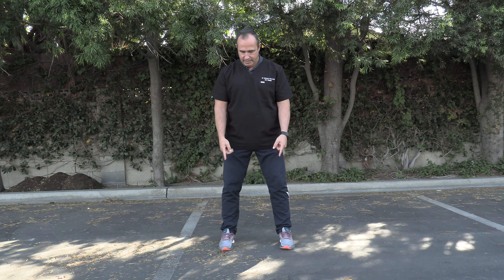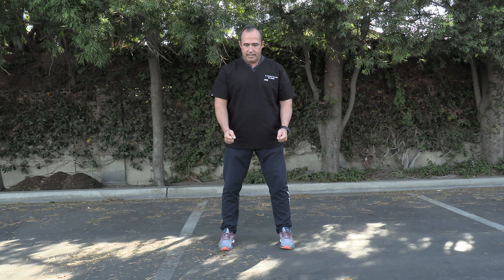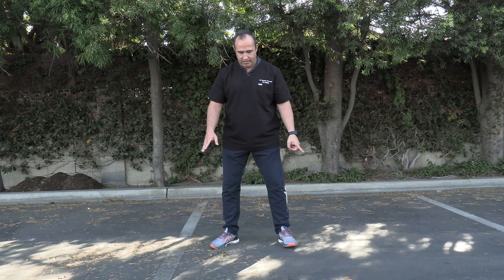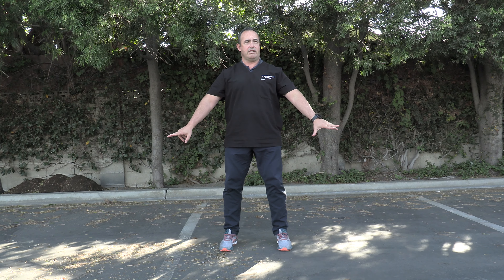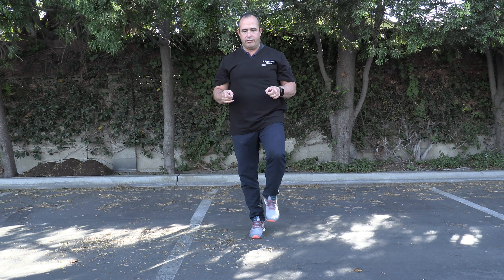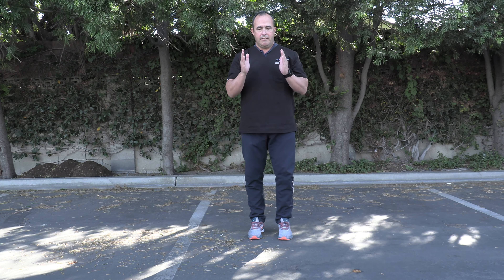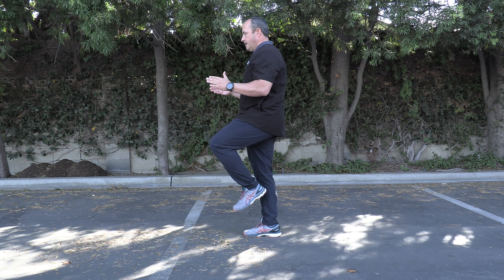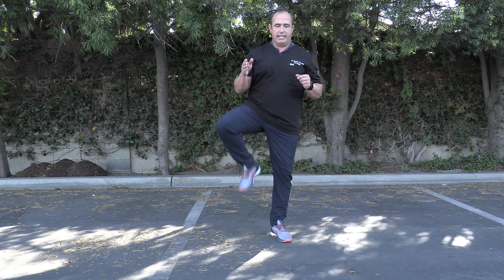Squats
How to properly do a squat and engage muscle groups